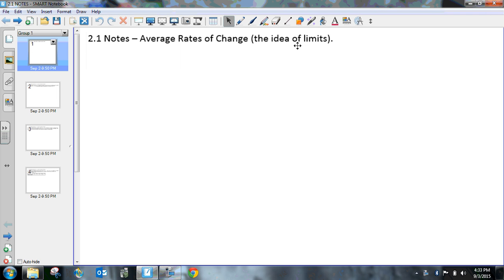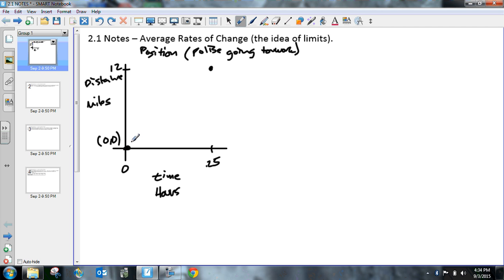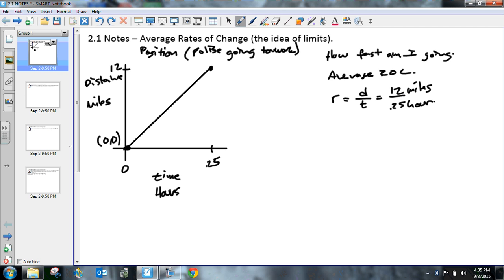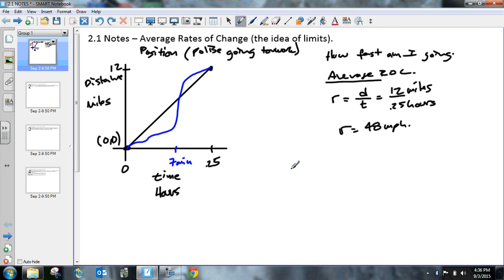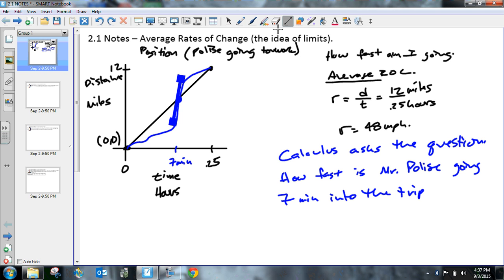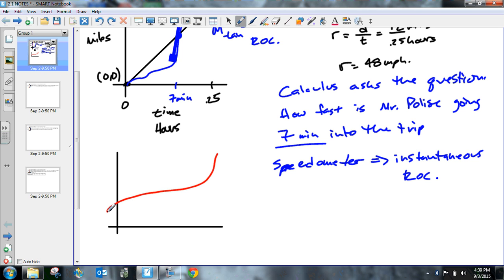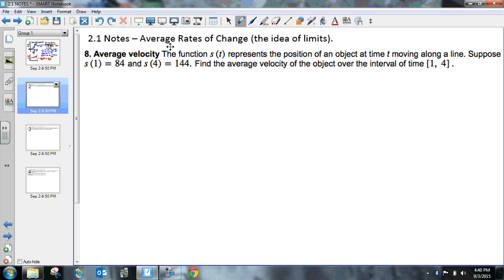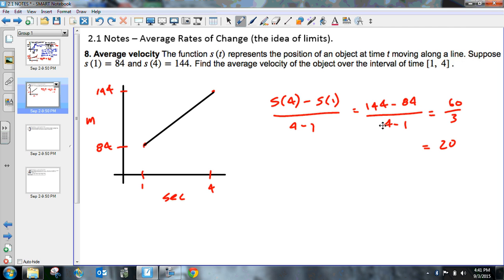Calculus AB - 2.1 Notes Part 1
Average Rates of Change